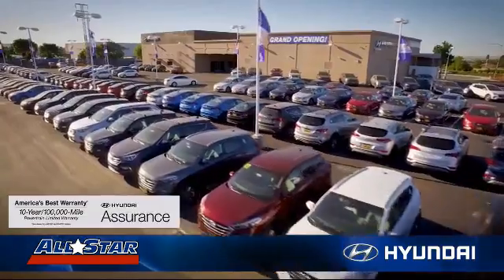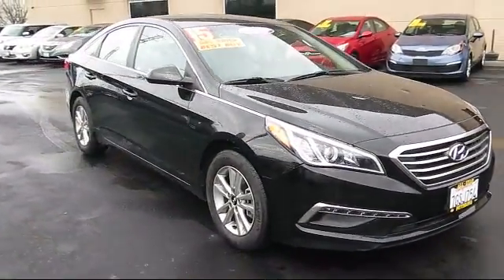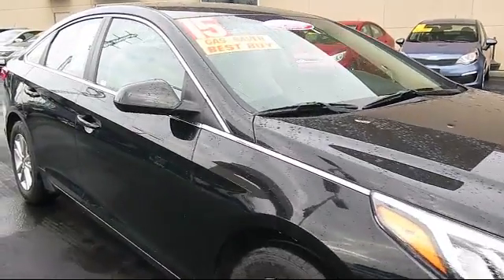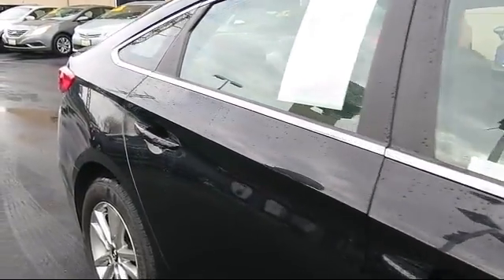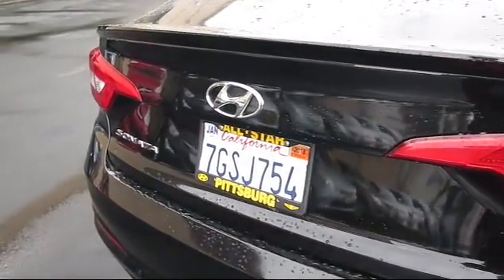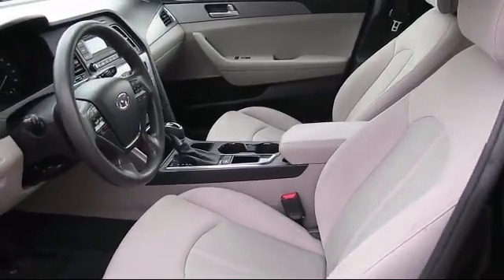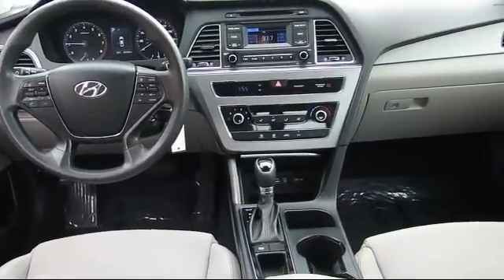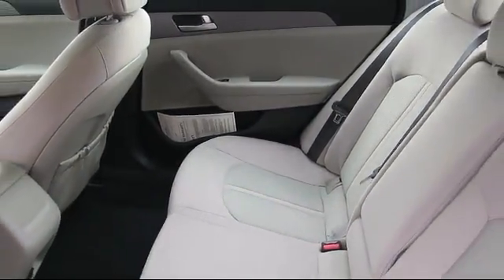2015 Hyundai Sonata SE Antioch Pittsburg Brentwood Concord Walnut Creek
2015 Hyundai Sonata SE Stock Number: UH41137 Vin:5NPE24AF0FH152401.